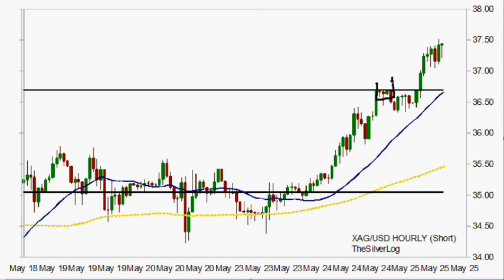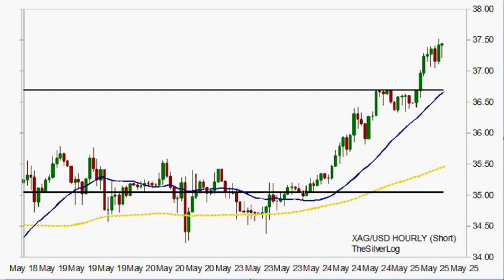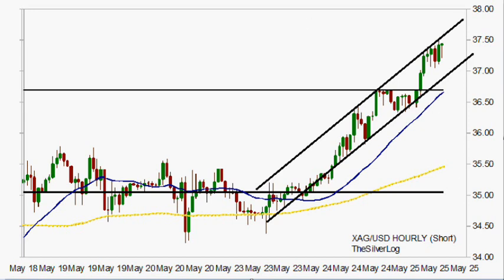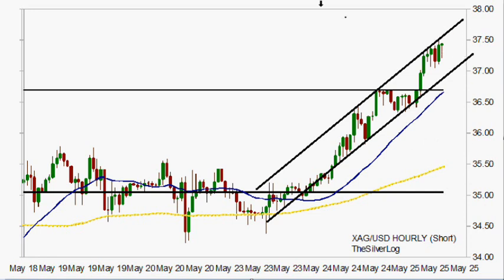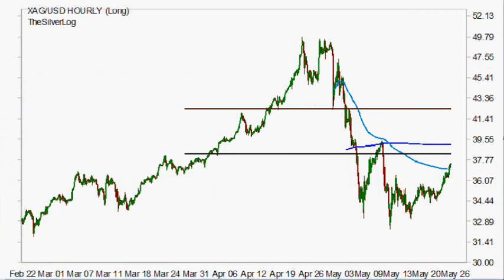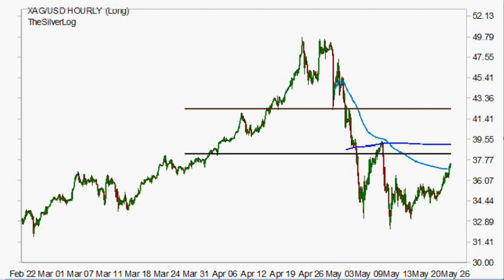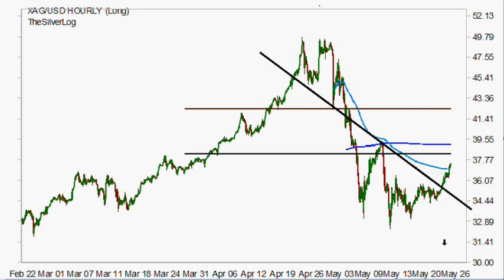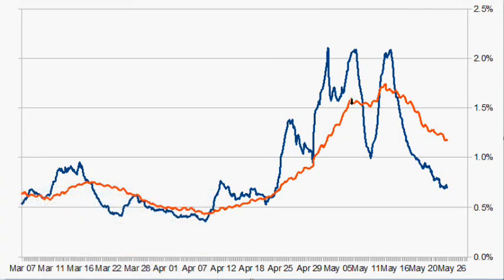The Silver Log (05.25.2011) Confirmed Intermediate Uptrend